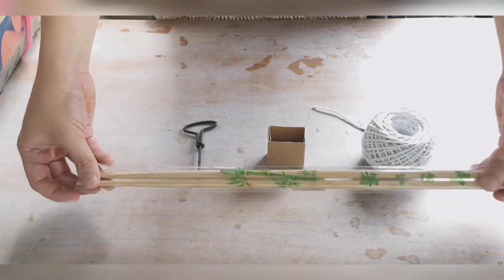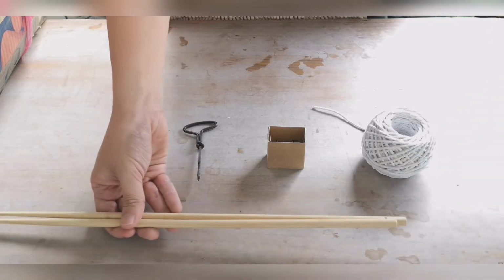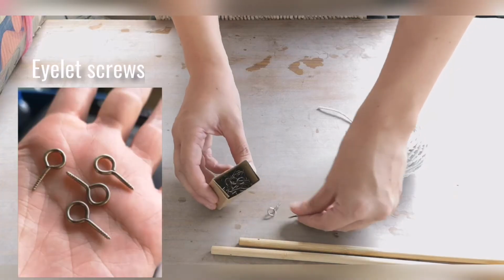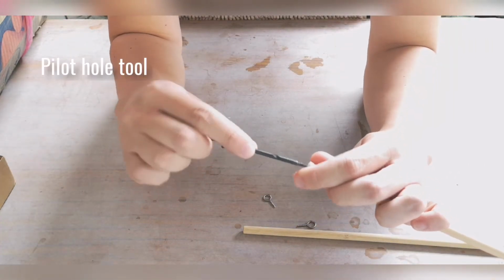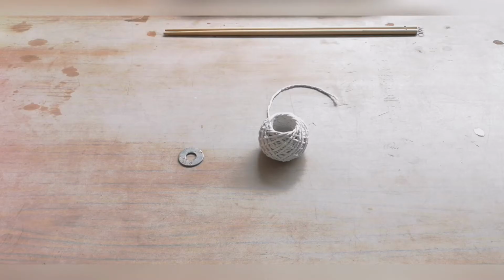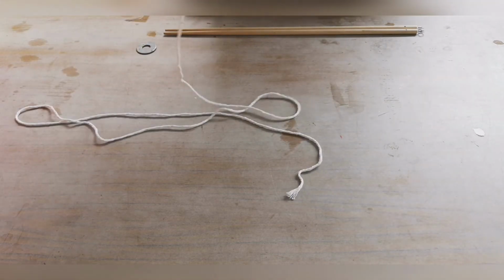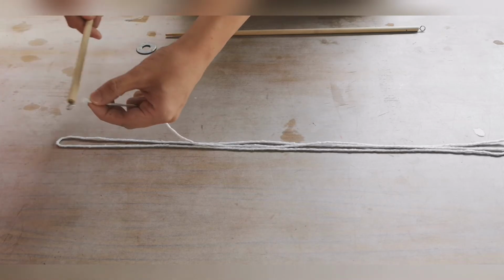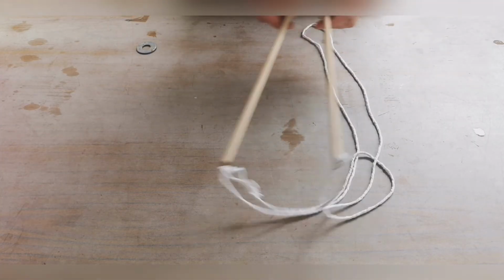Tri-string Giant Bubble Wand: How to DIY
How to make a simple Tri-string Giant Bubble Wand.
You can vary the size of the loop to make even bigger bubbles.

Materials:
1. Long chopsticks (Those Chinese Noodle ones)
2. Eyelet screws
3. Cotton Twine